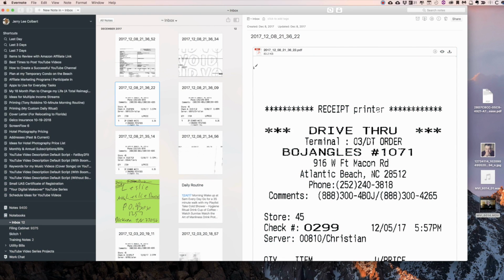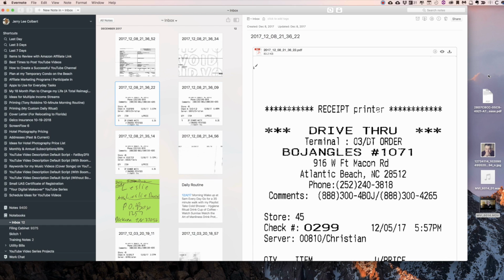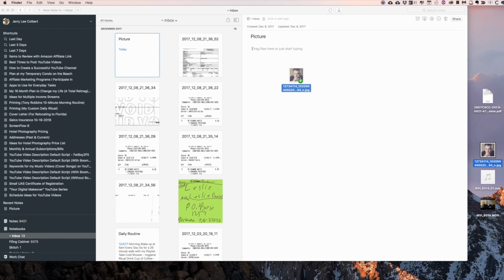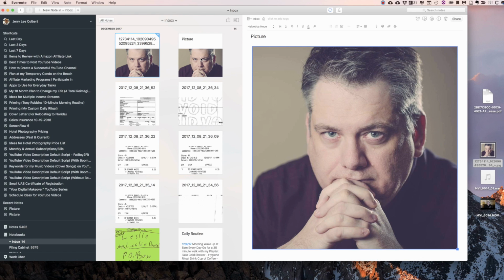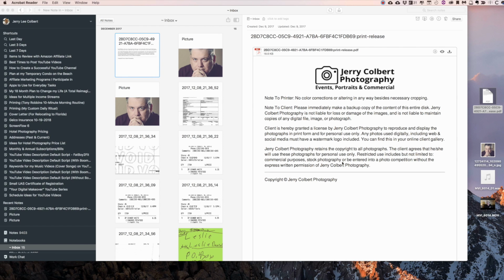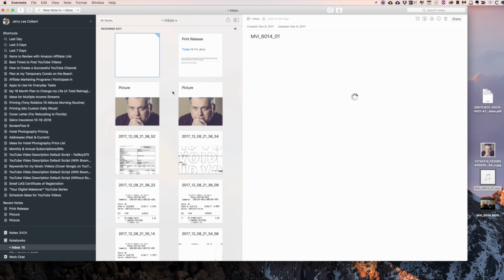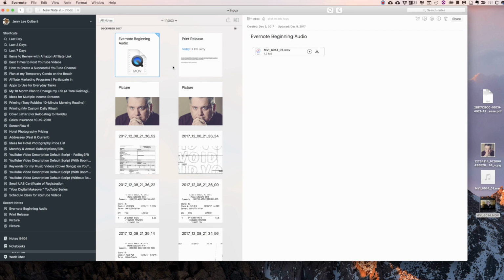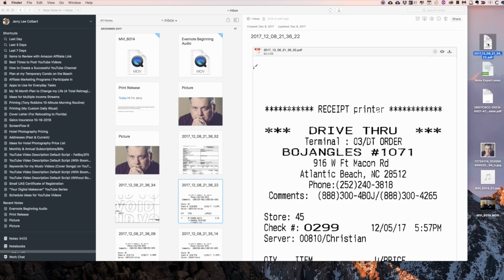Evernote | Learning the Basics | Episode 9 | Drag 'n' Drop